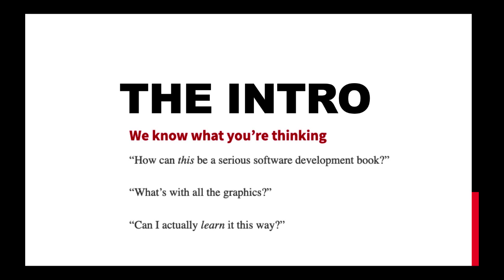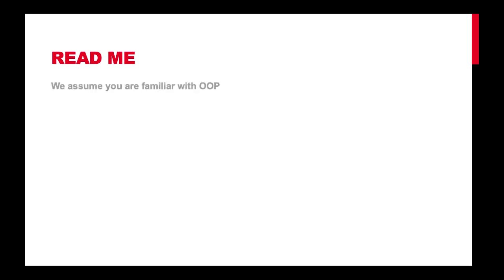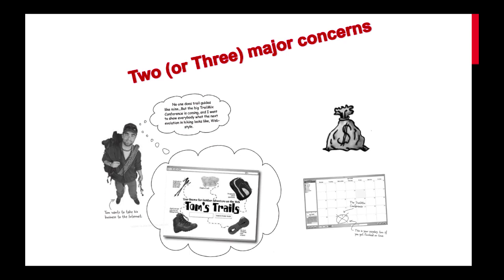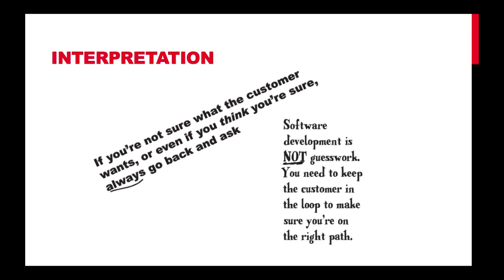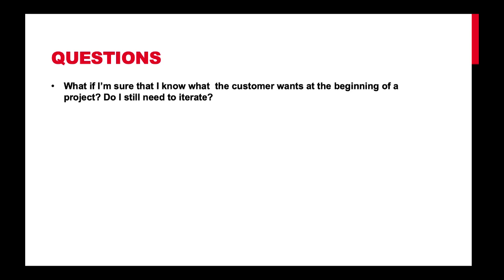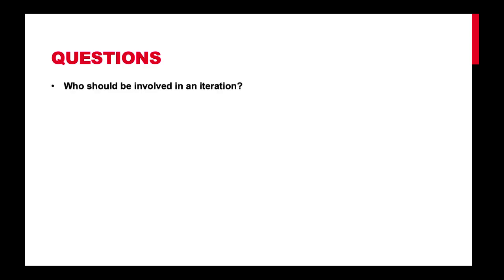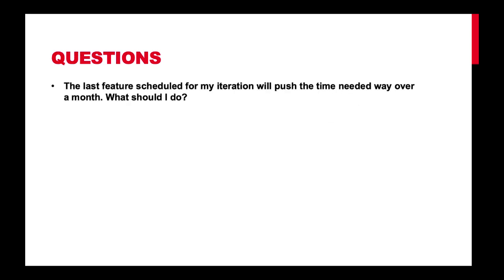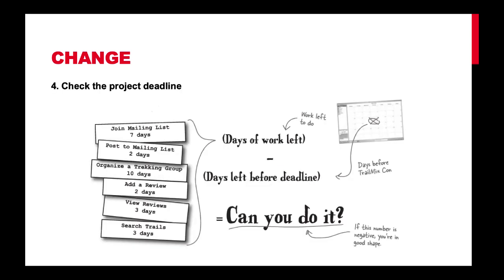CS 3540: Great Software Development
How do we make Software Development great?